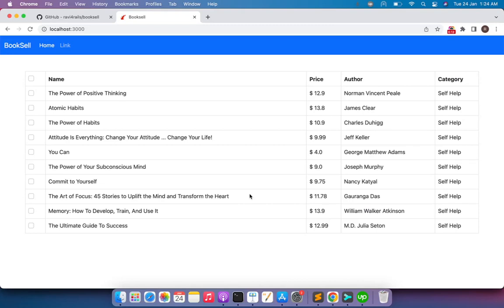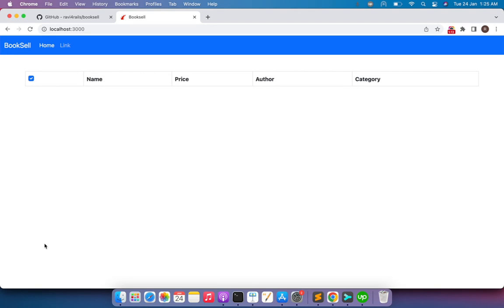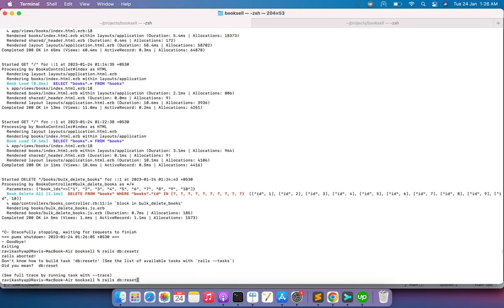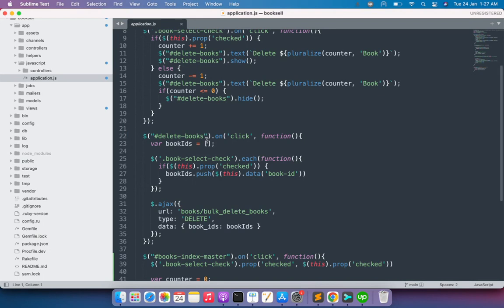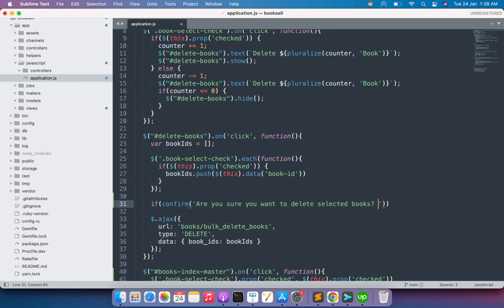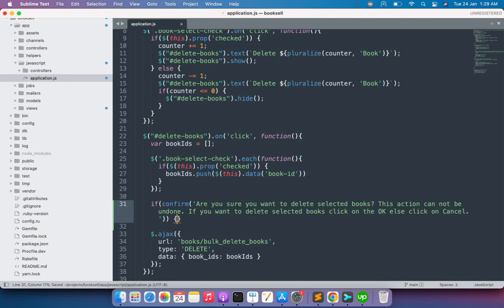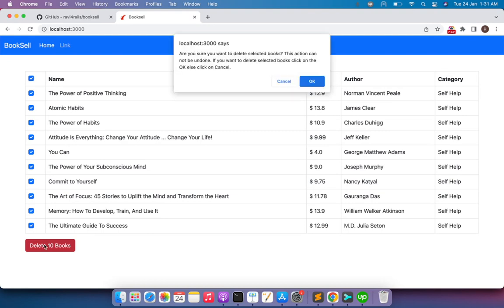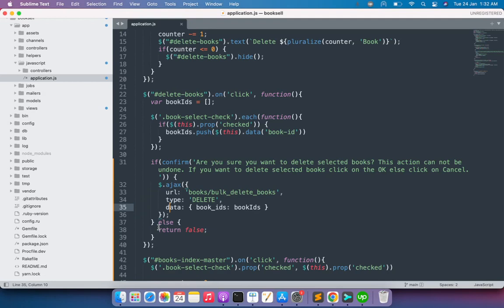Display Confirmation Dialog to users before sending AJAX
Hello Friends

Welcome back

In this lecture we will implement a confirmation dialog to confirm if user is sure to perform the delete operation. Having such kind of confirmation dialogs to delete operations adds good user experiences to your application. Please watch the complete lecture for a better understanding.

I am sharing the project repository here so checkout the link and follow the instructions on the readme to setup this project on your local.

Thanks